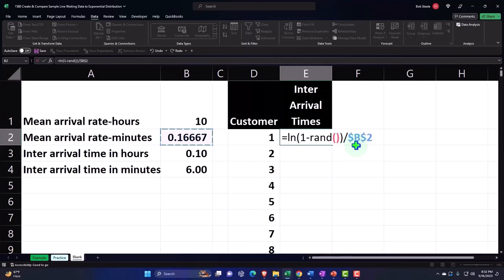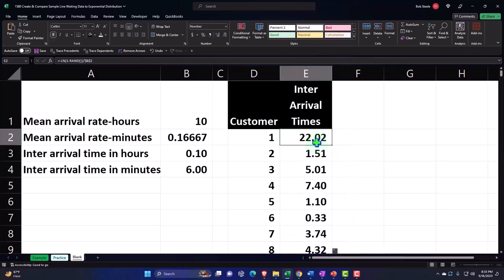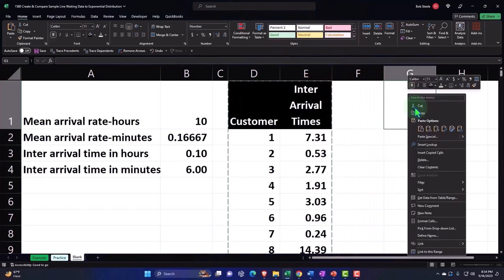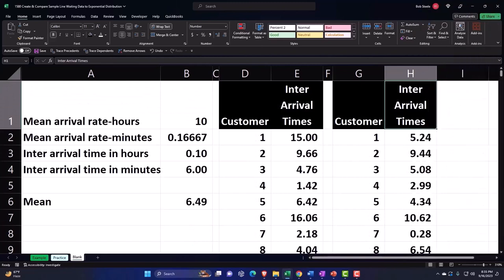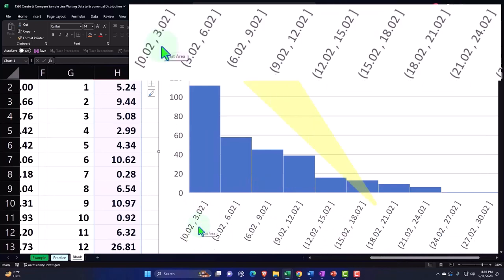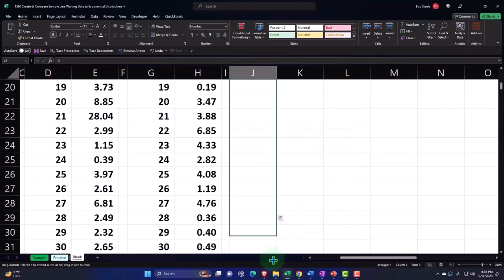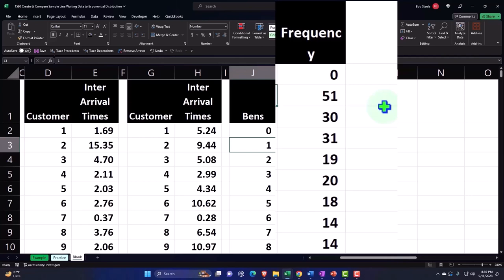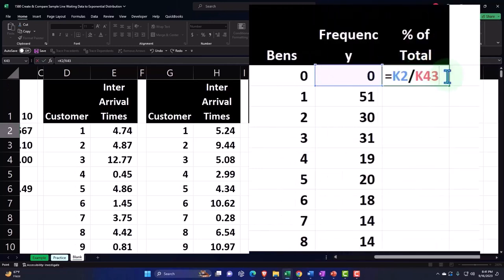Create & Compare Sample Line Waiting Data to Exponential Distribution Part 2 Statistics & Excel